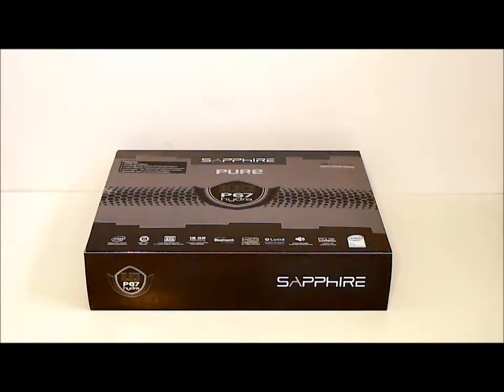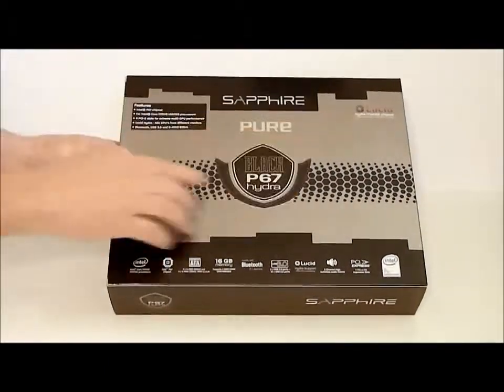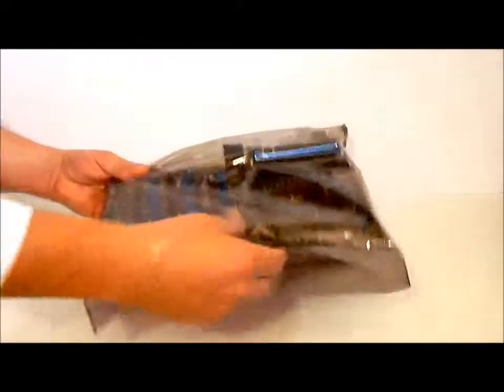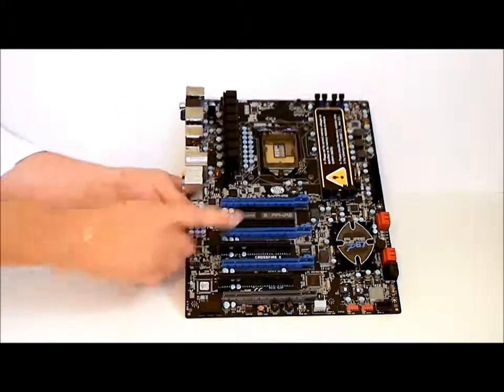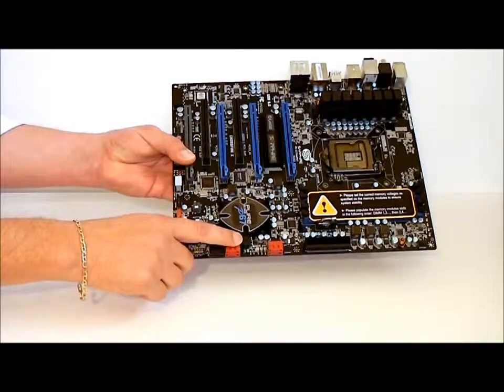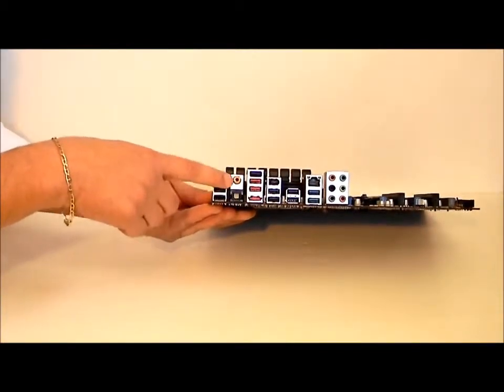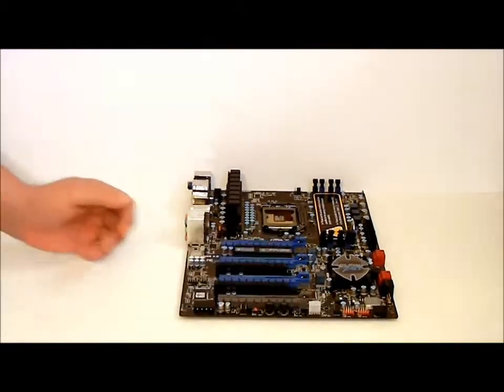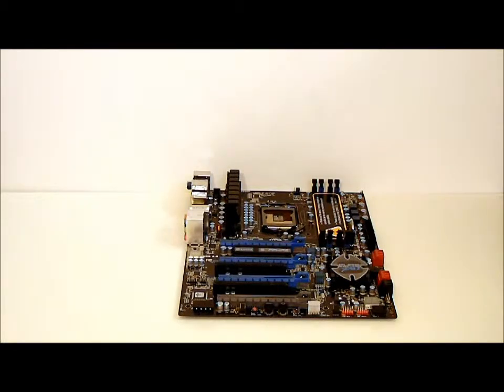Sapphire Pure Black P67 Hydra Motherboard Overview from HiTech Legion.com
- An overview of the Sapphire Pure Black P67 Hydra Motherboard including unboxing

The Sapphire Pure Black P67 Hydra mainboard supports the latest generation Core processors from Intel. The Sapphire Pure Black P67 Hydra also improves upon the basic Intel design by integrating a Lucid Logix Hydra chipset for a more flexible multi-GPU support. In terms of connectivity options, the Sapphire Pure Black P67 Hydra Motherboard is equipped to handle SATA III 6Gbps devices, adding two additional ports via a dedicated Marvell controller aside from the two ports natively supported by the P67 chipset as well as support for USB 3.0 devices. The Sapphire Pure Black P67 Hydra mainboard is also equipped to handle wireless transfer through its Bluetooth function.